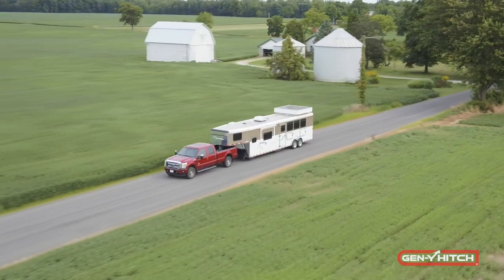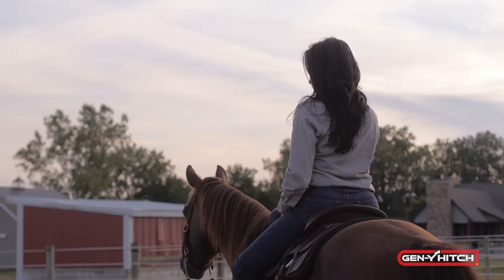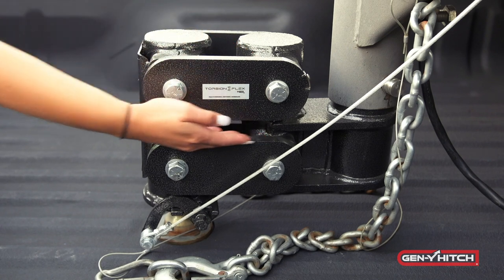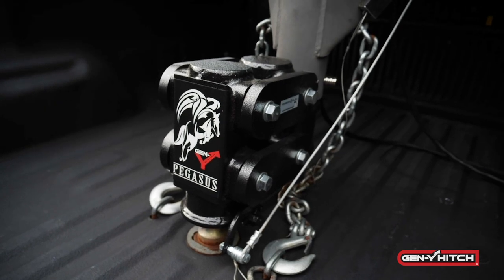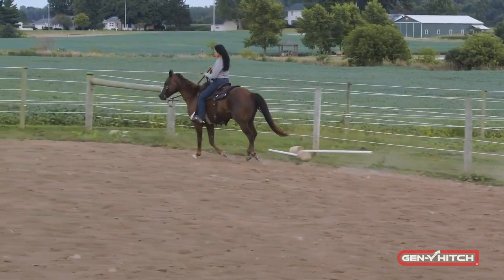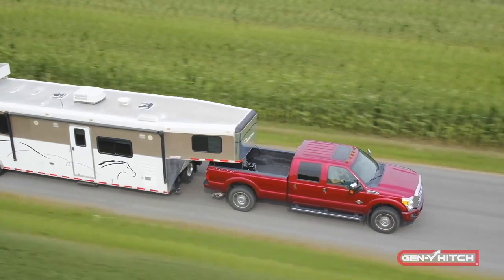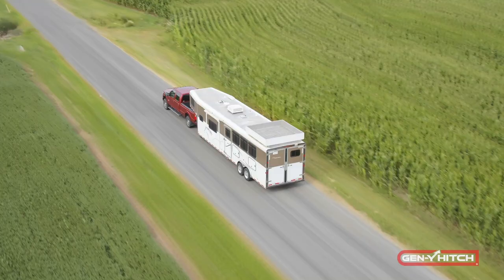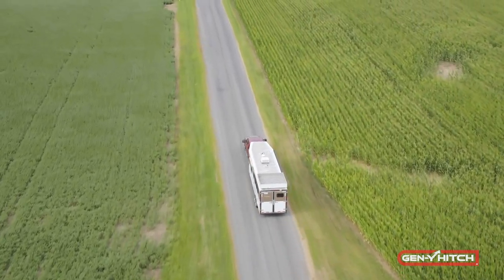PEGASUS GOOSENECK from GEN-Y Hitch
Gen Y’s Pegasus Gooseneck hitch utilizes patented Torsion-Flex technology, making it one of the best hitches on the market. Rubber Torsion-Flex hitches allow only 10% of the trailer inertia which provides an incredibly smooth ride and more steering control. Safer braking and better maneuvering are also provided by the evenly distributed weight on the tow vehicle and the trailer.

Some other benefits of the Pegasus Gooseneck hitch include increased fuel mileage and decreased tire wear. The Pegasus Gooseneck is designed specifically for the horse trailer industry. By isolating the truck from the trailer it provides a smoother and safer driving experience for you and all animals involved.

Other features include:
Heavy Duty Rubber Torsion Flex Cords, Eliminates Shock Transfer
No Airbag to Maintain, No Bearings to Crush or Wear Out, Virtually Maintenance Free
Built-In Mechanical Tongue Weight Scale for Balanced Safe Loading
Reduces Trailer and Content Fatigue
Eliminates Most Surging, Bucking, and Chucking
Increase the Life of the Electronics Found Throughout Your Truck and Trailer
Increase Ride Quality
Improve Overall Safety
Increases Your Quality of Life, You Deserve a GEN-Y Torsion-Flex Hitch
Powder Coated for a Tough Durable Finish Giving Longer Life and Increased Visual Appeal
Engineered using Solid-works the world’s most recognized engineering software.
Protected under Patents # US9505281B1, USD773345S1, USD9868327B1
All GEN-Y products are rigorously tested and exceed the SAE-J684 Weight Testing Requirements
5 Year Warranty on All Moving Parts
Lifetime Guarantee on Rest of Components

About GEN-Y Hitch:
GEN-Y Hitch was formed in 2011 by Carl Borkholder. The foundations of GEN-Y hitch were based upon the involvement of Carl in the recreational vehicle industry. Since that time, our goal has been to better the lives of our customers by providing the best products possible. We never sacrifice quality for profit and we strive to provide you with exactly what you need.

for our full selection of products and services.